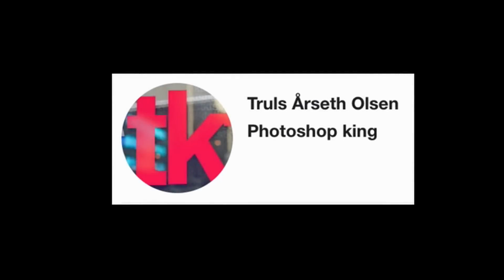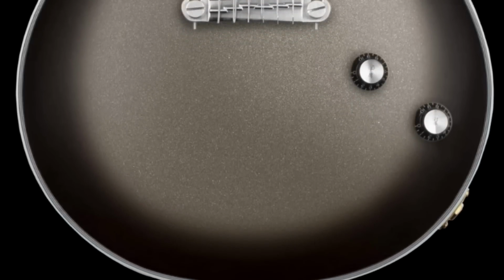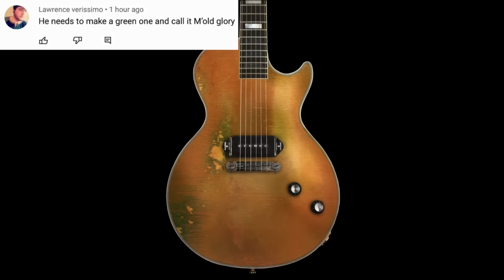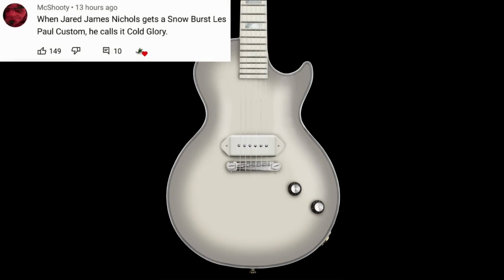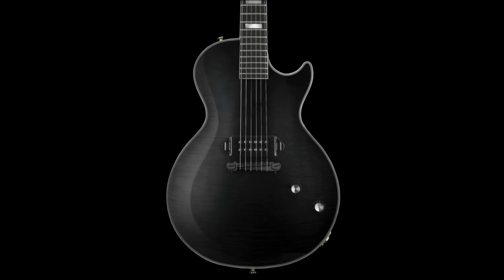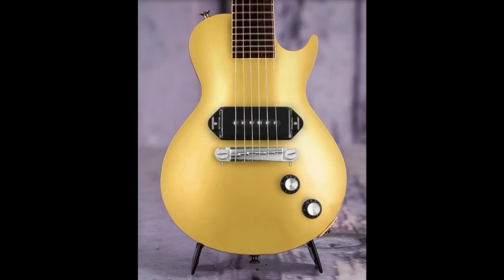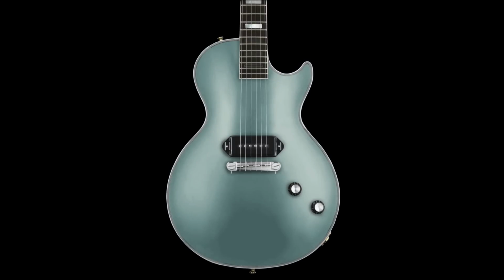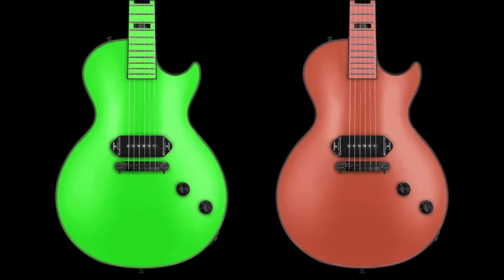We Tried to Guess JJN's Next Signature Guitar | WYRON | Jared James Nichols Old Glory 2022 Ideas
🐕 Episode Guide:
0:00 - Intro - Check Links in the Description
0:41 - Morning Glory
1:15 - Sold Glory
1:51 - Bold Glory
2:12 - Mold Glory
2:57 - Cold Glory
3:32 - Old Gorey
4:39 - Fold Glory
4:54 - Morning Glory #2
5:18 - Pelham Blue Glory
5:39 - Neon Glory
6:30 - JJN Shredding!

📚 Description: When we reviewed the Jared James Nichols Gold Glory - the comments section got busy thinking of other puns to build upon the Old Glory name. A friend of the show, Truls Olsen, made these puns come to life!